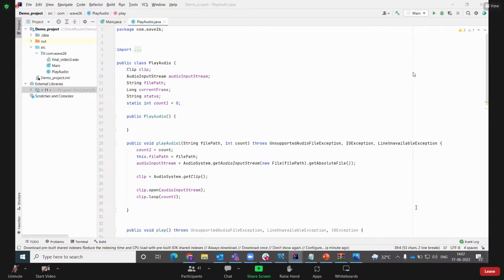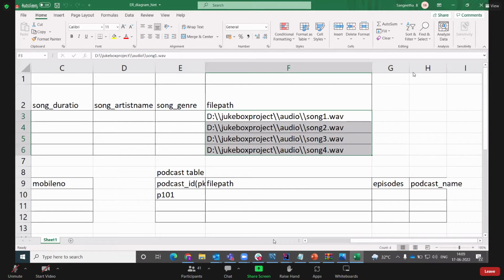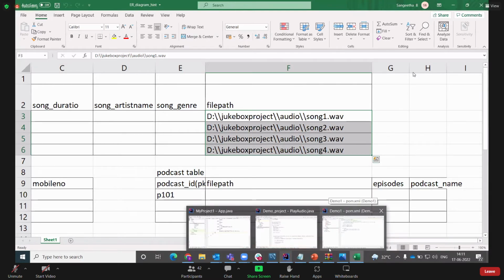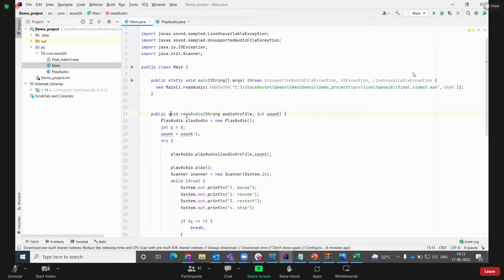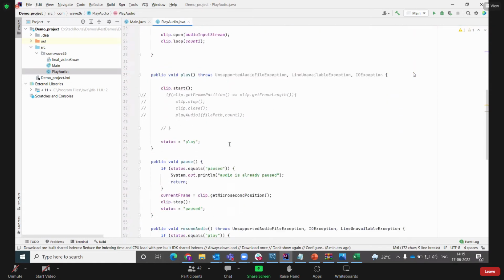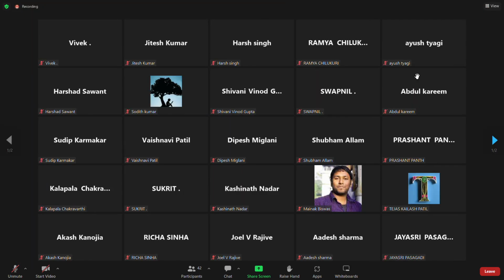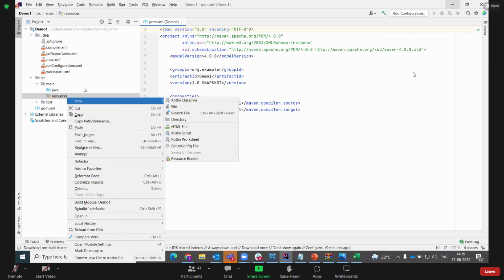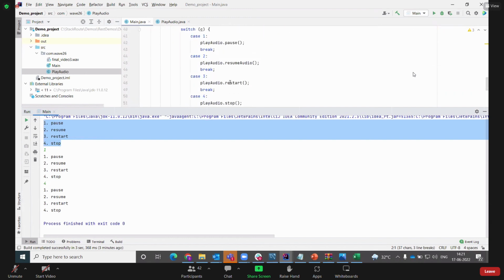06 17 Java Project Concept 02